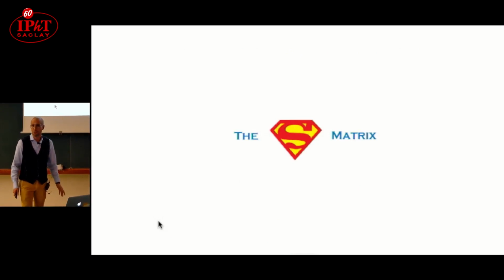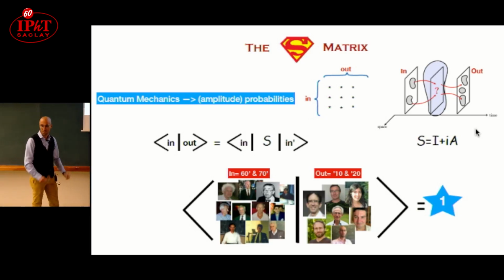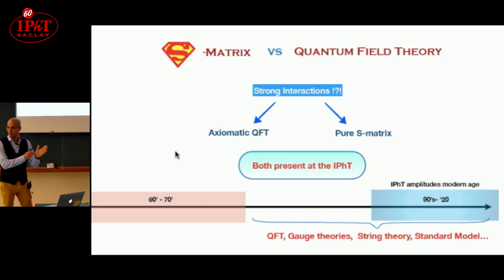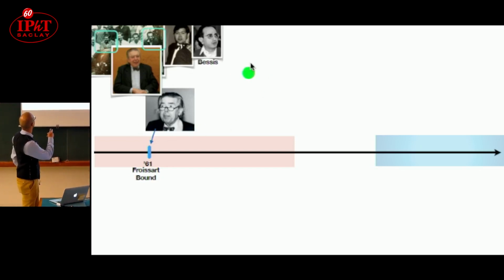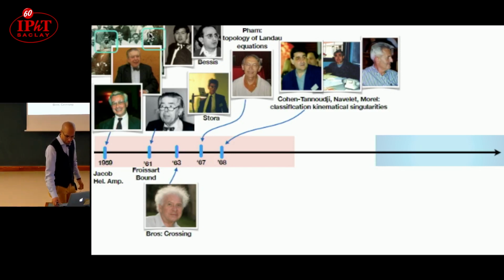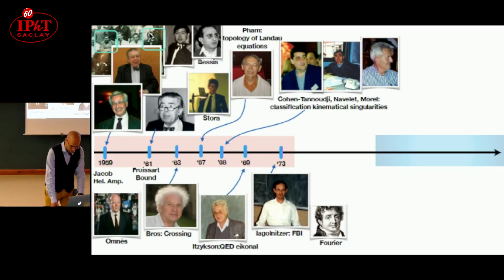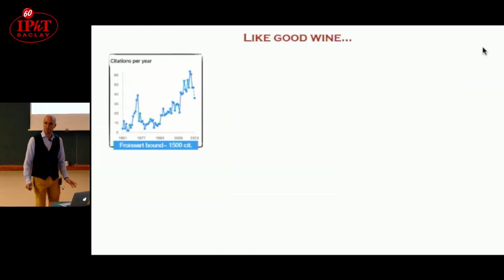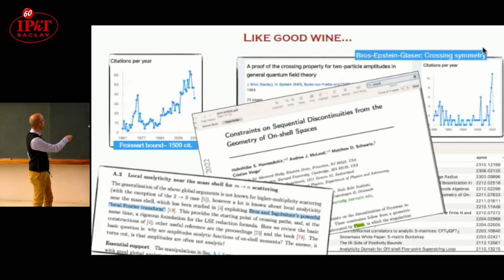Brando Bellazzini - The S-matrix at the IPhT : then and now [IPhT60]